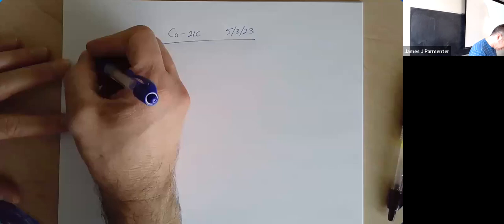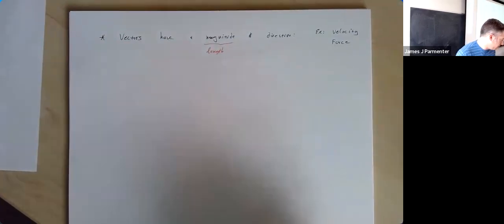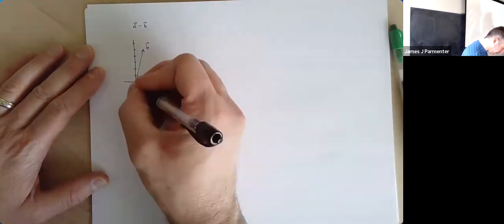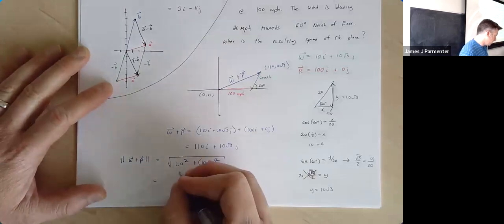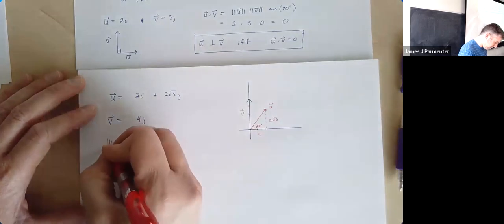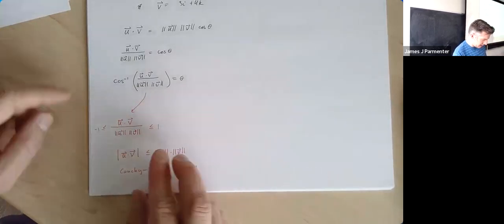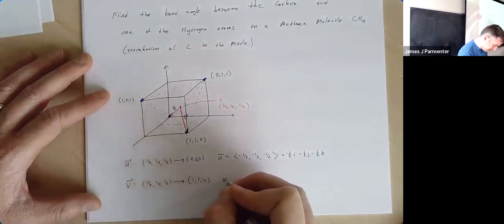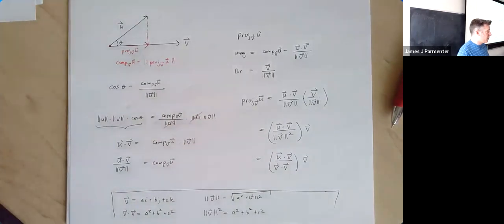Co-21C 5-3-23 (Vectors: Dot Product)